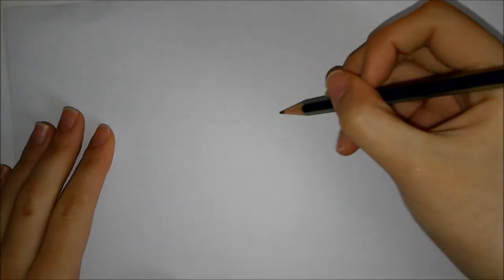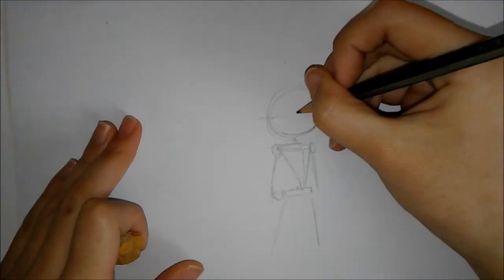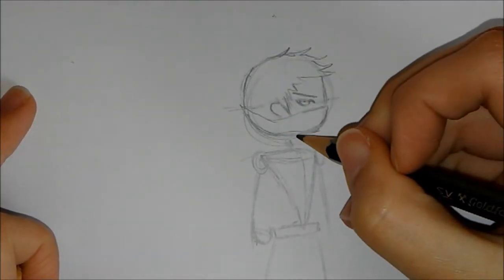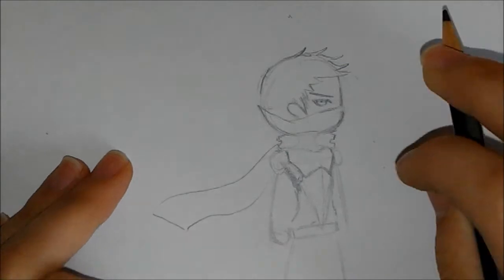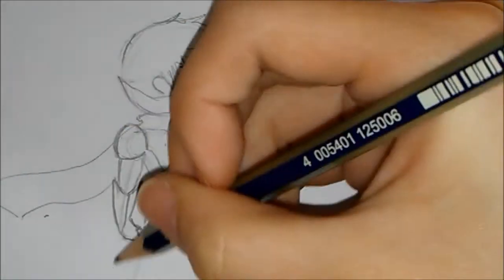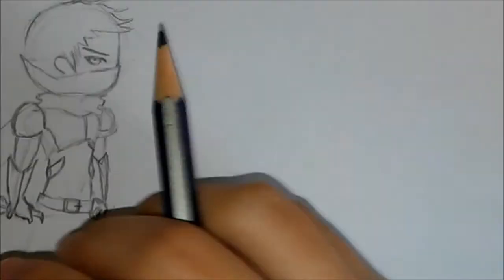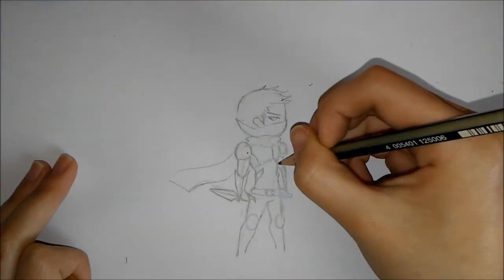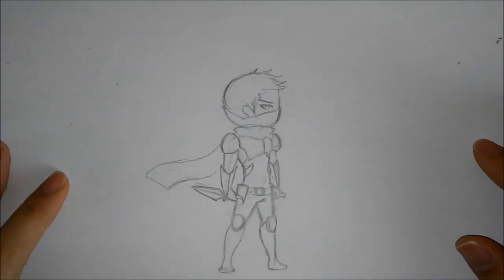How I Draw: A Mini Rogue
Hey guys, MashiNabi here! So this is how I draw a mini (cartoon/chibi) rogue! (or thief/ninja/assassin/etc.)

This took SO LONG to process, it's ridiculous!
It took at least 2 hours to even upload it.
I seriously need remind myself to be more time efficient. XC
I hope you guys found this video to be useful in any way.
And like always, peace out~!